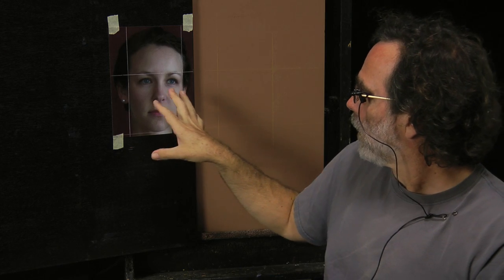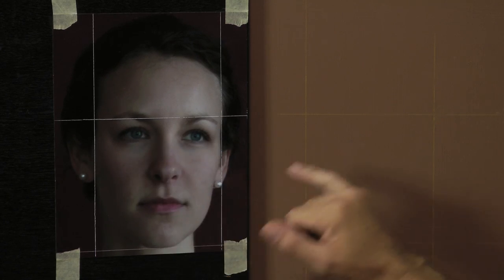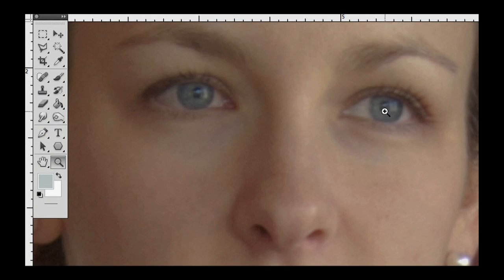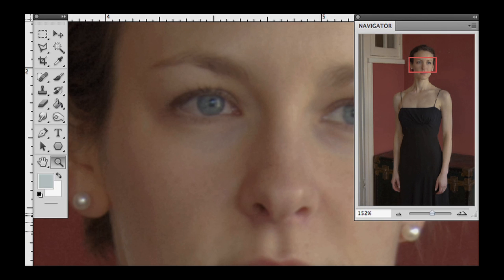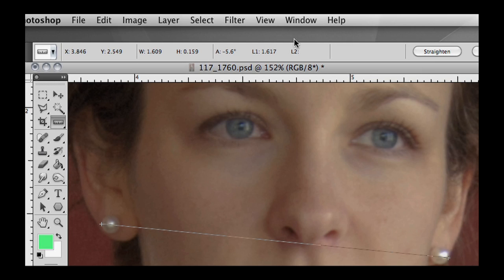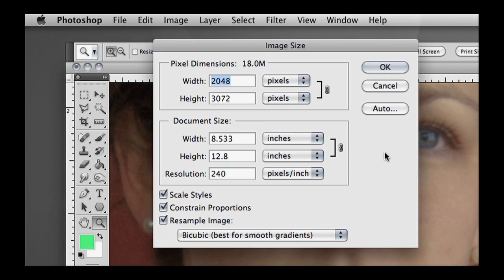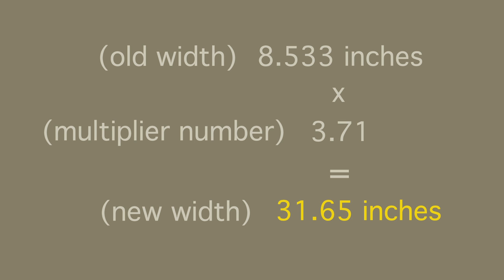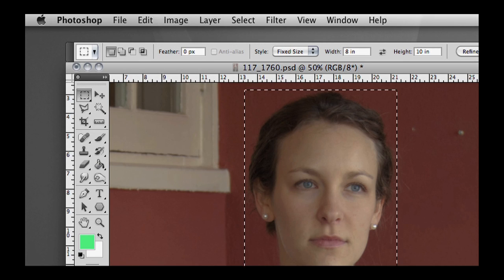how to size prints when painting from a photo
For some some extra information about sizing photos for printing, as well as tons of other information photography and making prints to paint from, check out